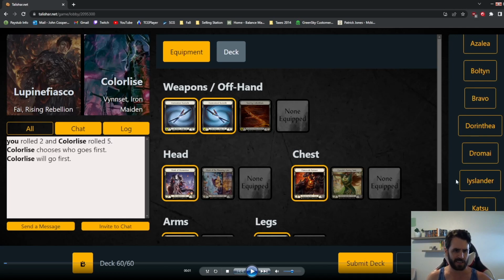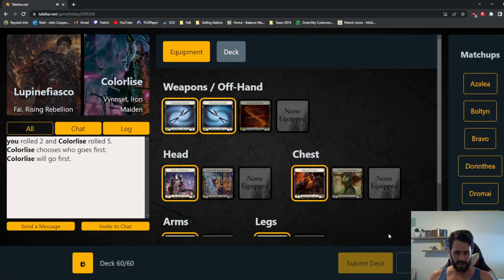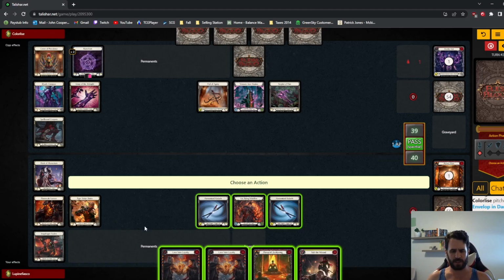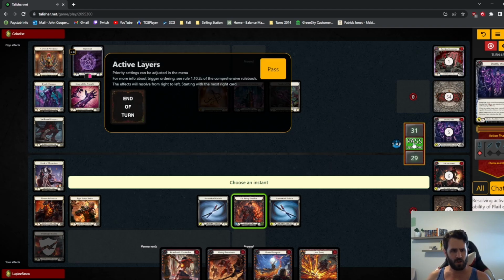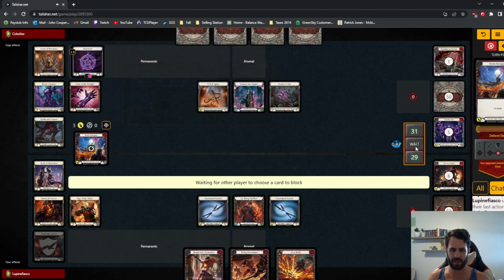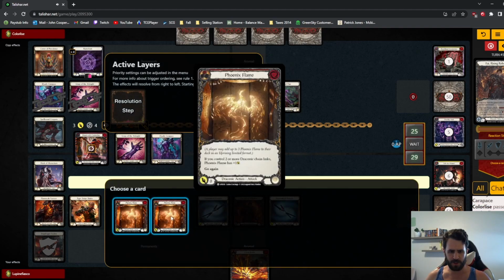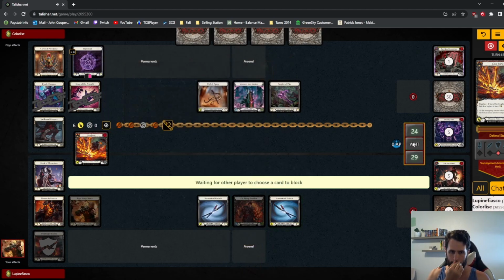Daily FaB #8 | Fai vs. Vynnset | Flesh and Blood | Dusk till Dawn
Fai, Rising Rebellion gameplay through Talishar.net. This gameplay was recorded on July 16, 2023.